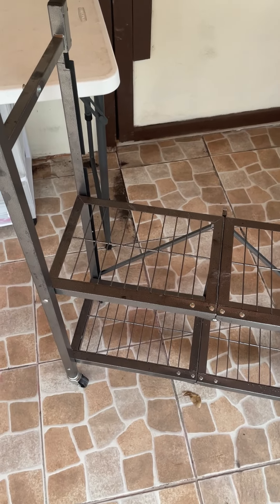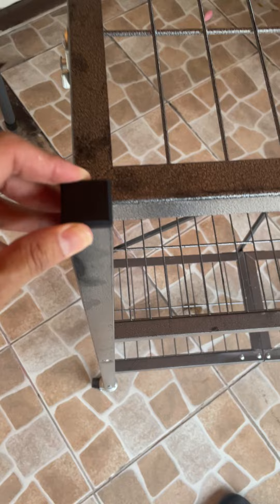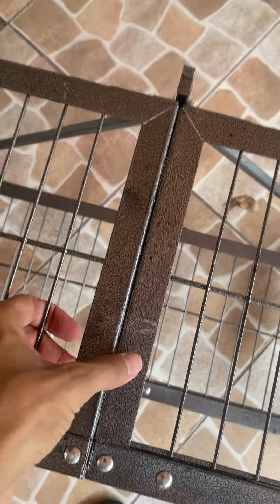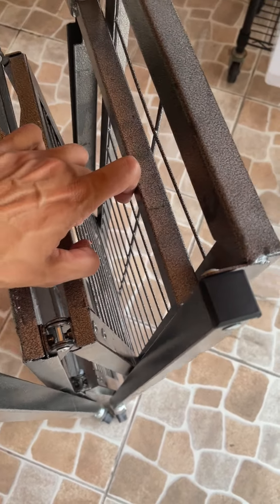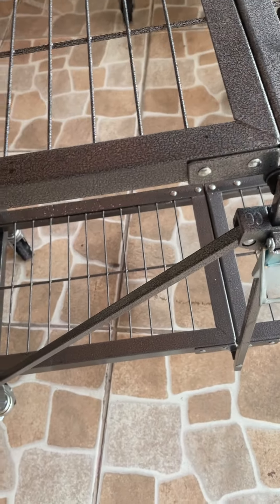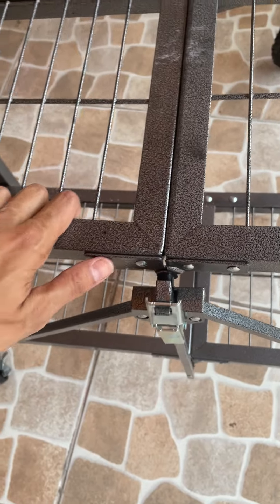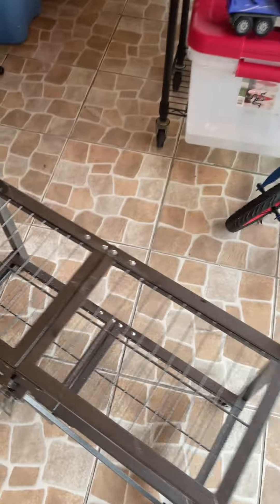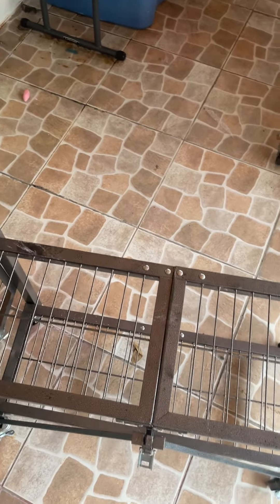Honest Review of Origami 3 Shelf Foldable Storage Unit on 3" Caster Wheels